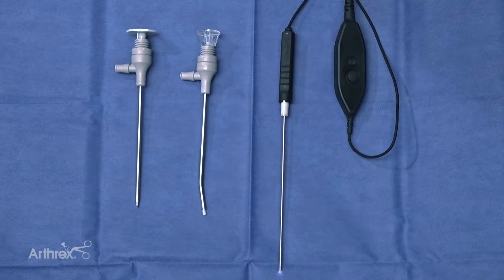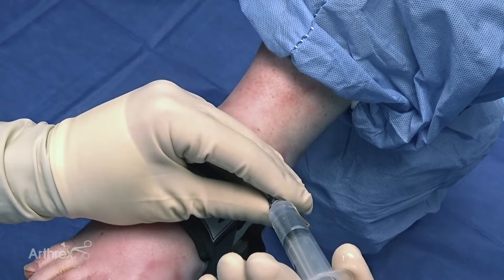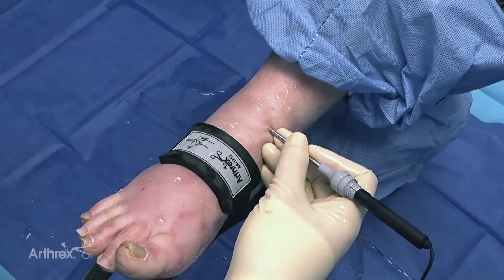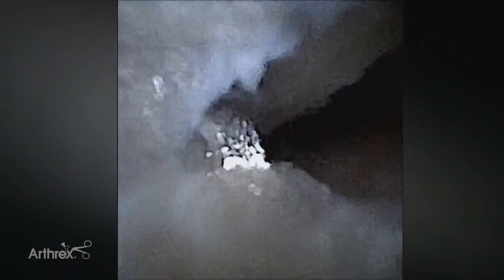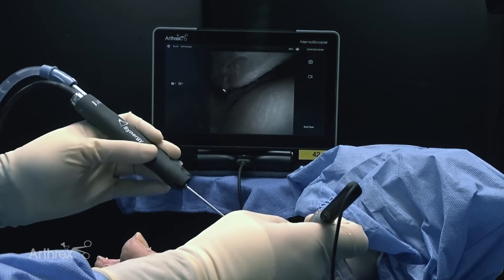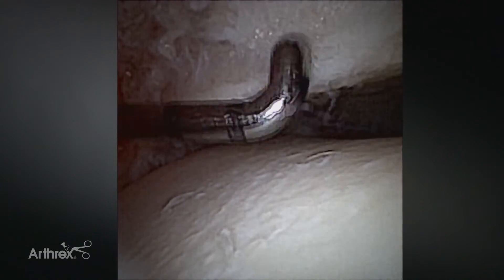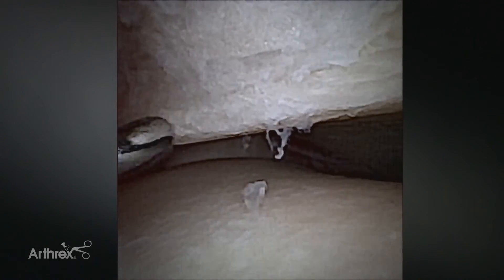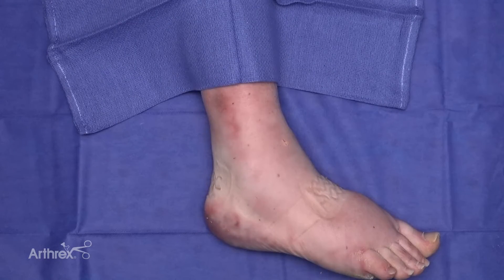Diagnostic Ankle Arthroscopy Using the NanoNeedle Scope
In today’s WhatsNewAtArthrex, Matthew Brant, DPM, performs diagnostic ankle arthroscopy using the NanoNeedle scope.